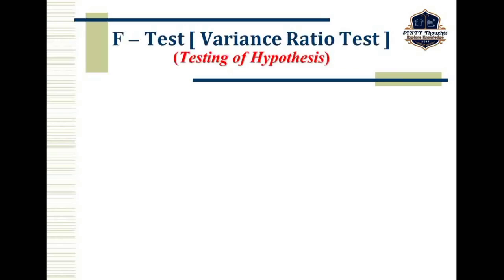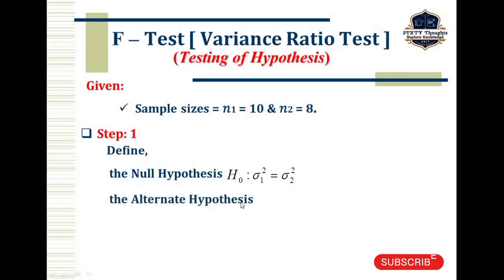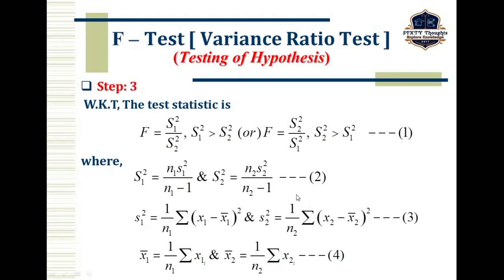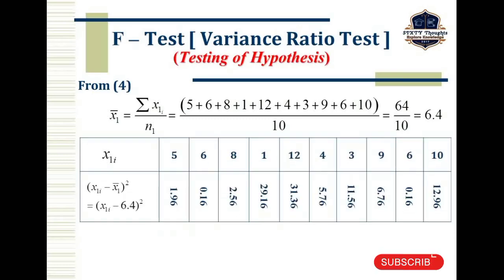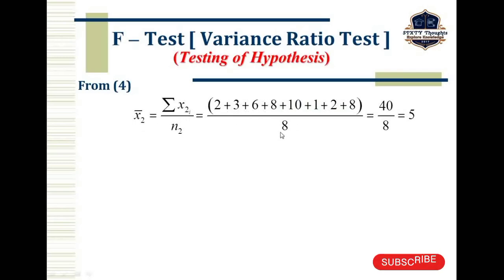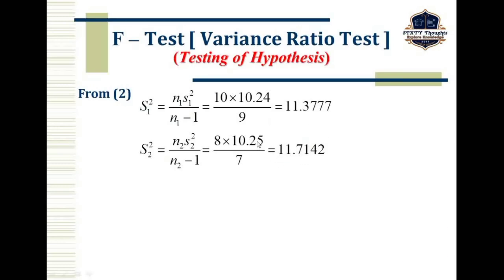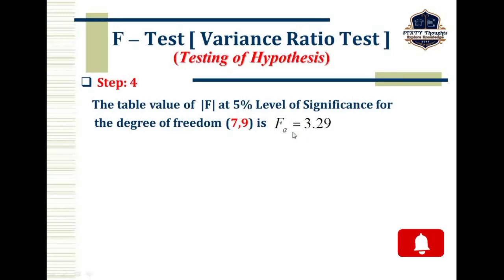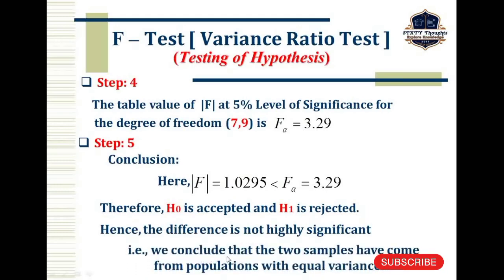#198 ll Diet A Vs Diet B – Which Works Better? ll F - Test in Real Life Application of Statistics